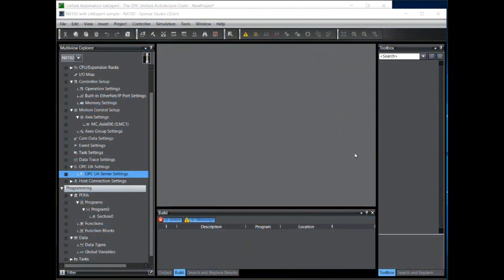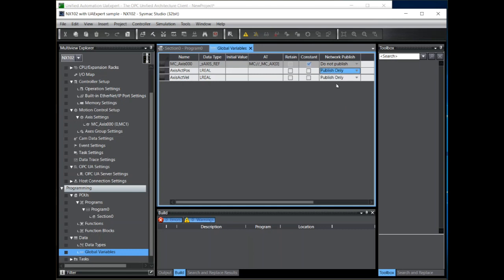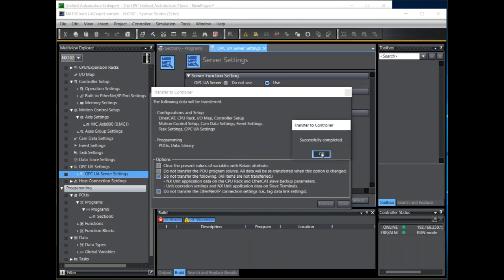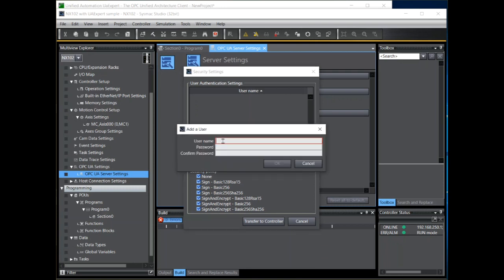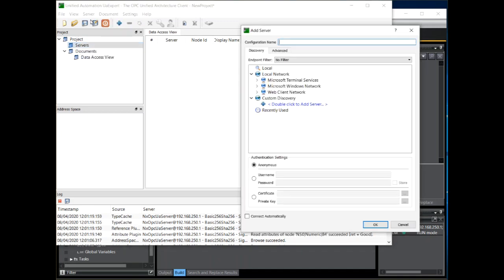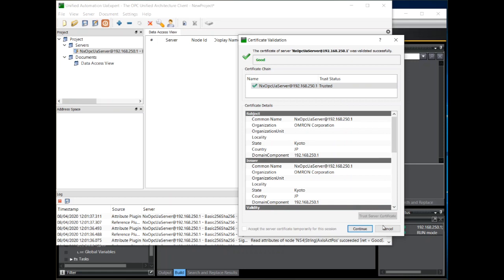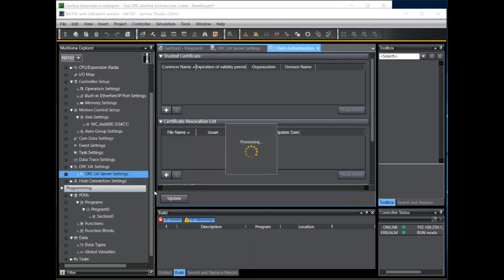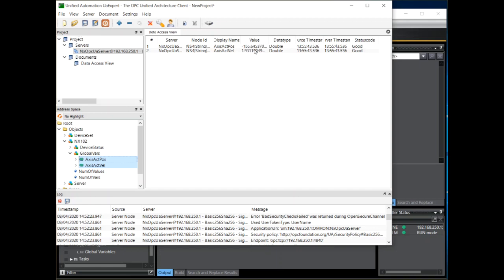How to configure OPC-UA on SYSMAC NX-102 controllers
This video will guide you through the process of the configuration of the NX-102 controller with OPC-UA interface and testing the connection with the UA expert tool.